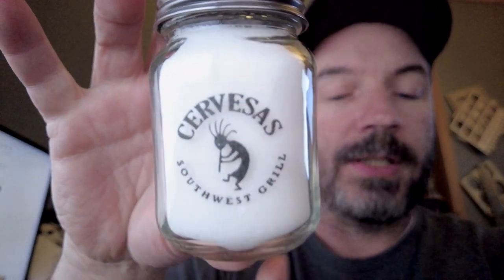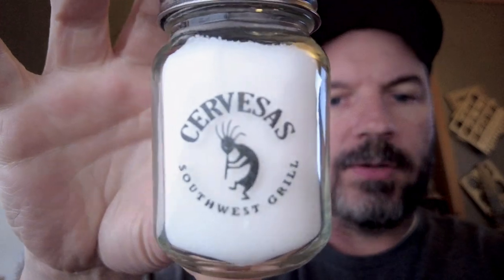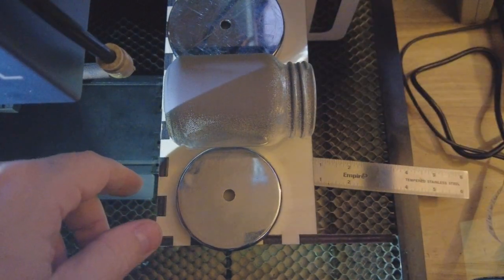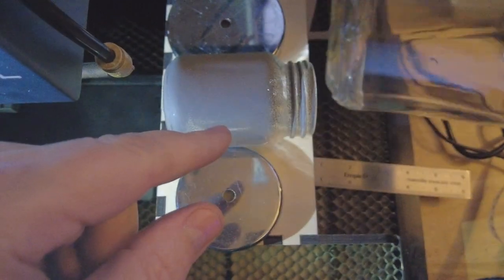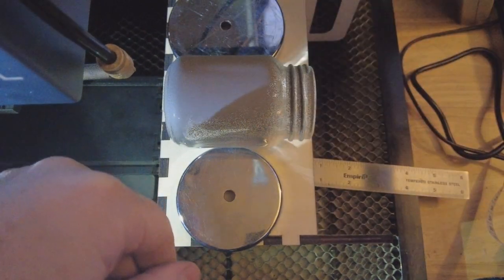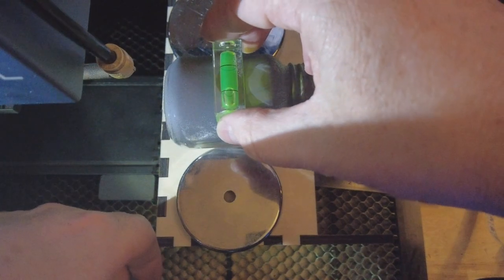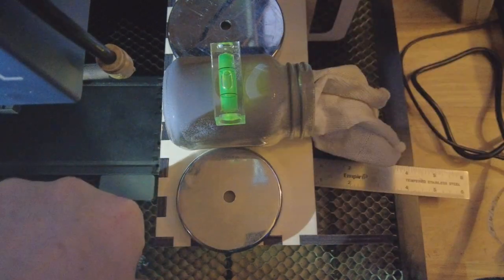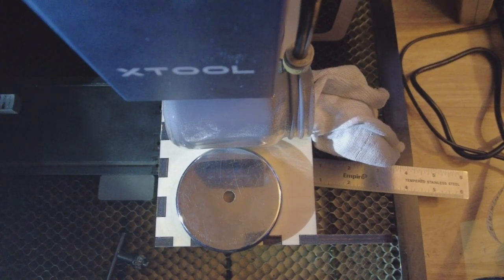Engraving a Salt Shaker with the xTool D1 Pro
In this video I go over how I do my salt shakers for one of my customers.
Screenshot of settings are at the end of the video.